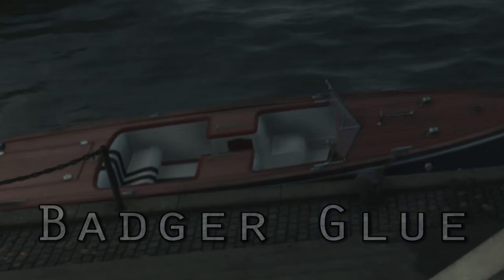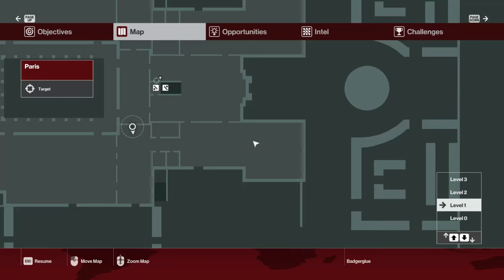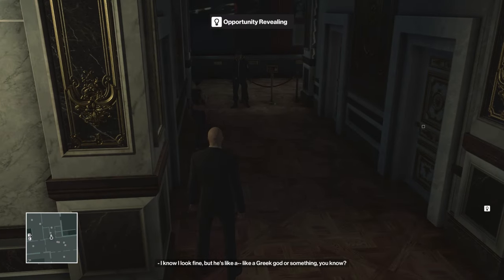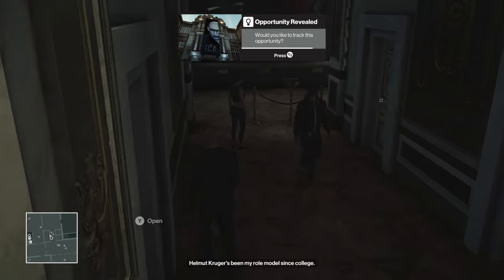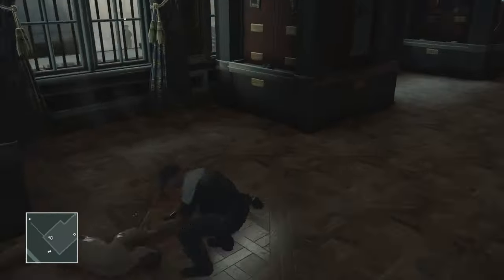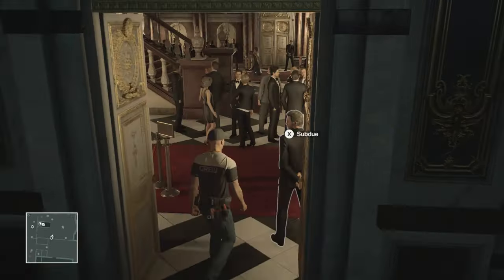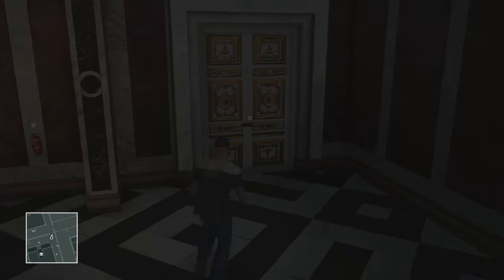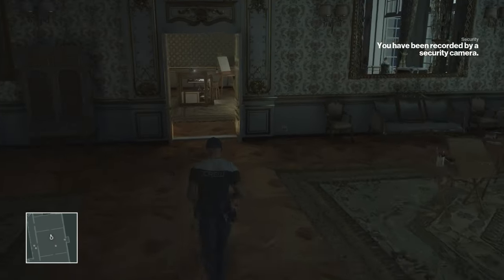Hitman 2016 Item [PC]:Speedboat Key-Paris Showstopper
Hello Everybody, Badger Glue here.
Welcome to another episode of Hitman tutorials. Today I am going to show you how and where to find the speedboat key in the Paris showstopper mission. This video was requested so I figured I would do it. It does require a disguise to get upstairs.